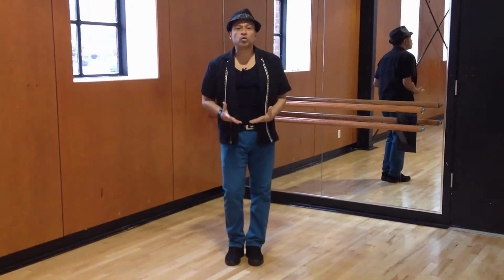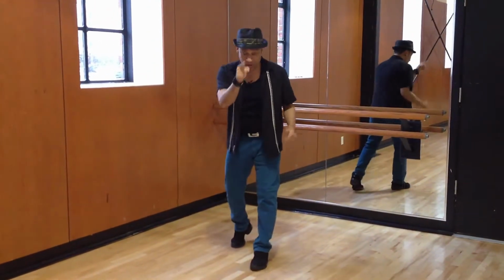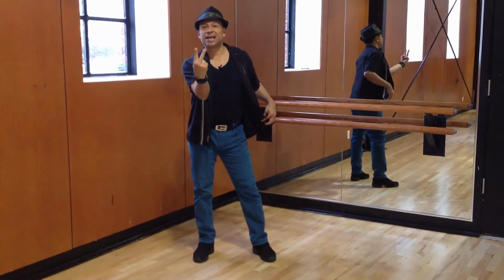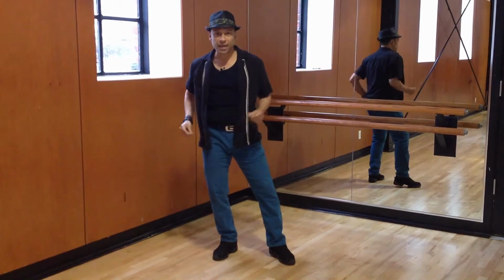How To Dance Merengue Lesson 3 with Gustavo Ferman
Gustavo Ferman, "The King of Latin Funk " has another cool tutorial video on how to dance Merengue box and a step called "going no place" fun and easy steps to make you a great Merengue dancer!

merengue dance lessons
latin dance
how to dance Merengue
merengue dance moves
learn to ballroom dance
dancing merengue
how to dance merengue step by step
ballroom dance lessons